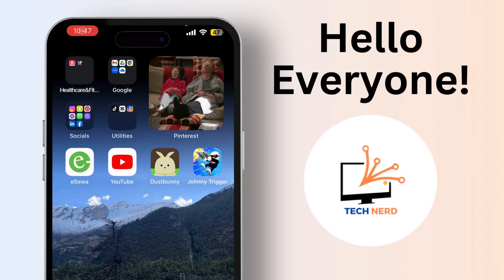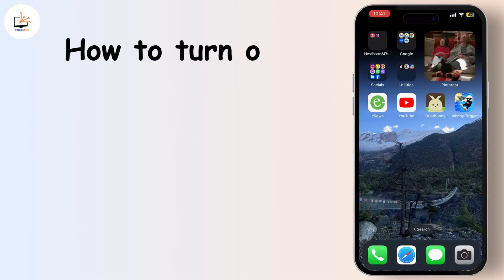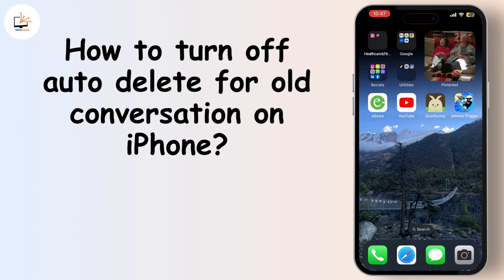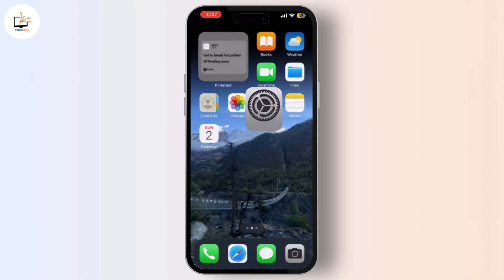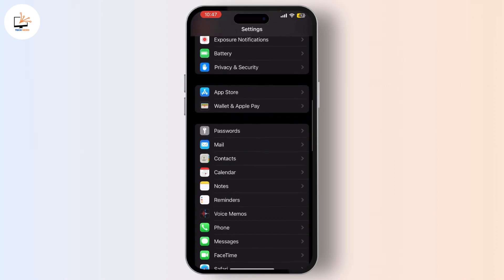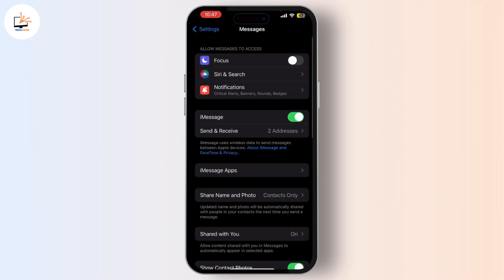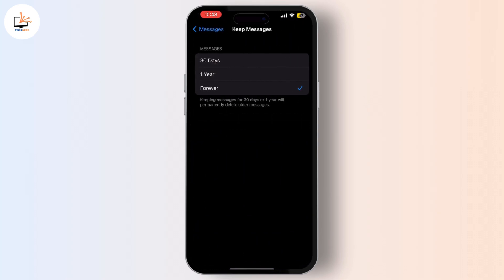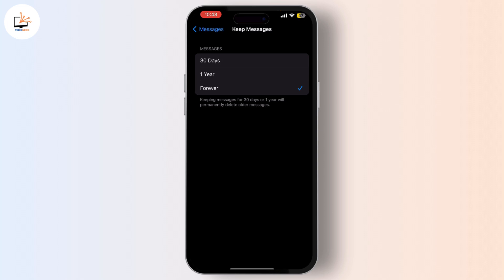How to Turn Off Auto Delete Old Conversations on iPhone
Easy Tutorial on How to Turn Off Auto Delete Old Conversations on iPhone. Easily stop my iPhone from deleting old text messages with the help of this tutorial.

Tired of precious memories disappearing from your Messages app? In this video, Tech Nerd shows you how to quickly disable auto-delete for old conversations on your iPhone.